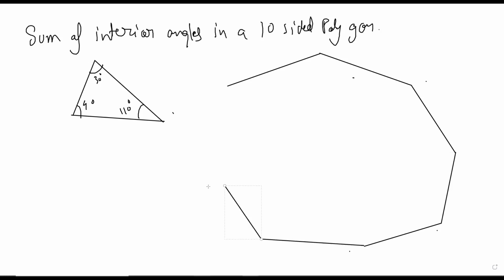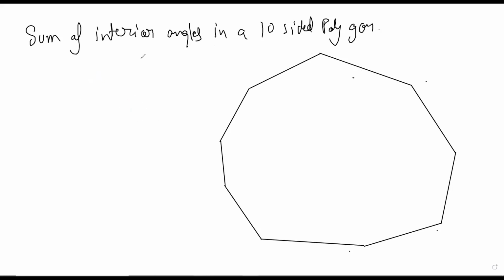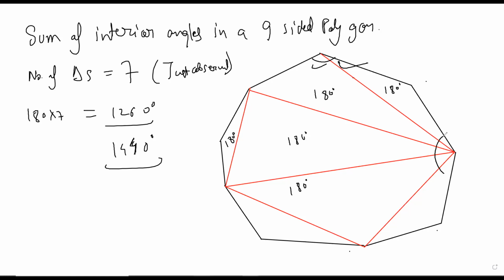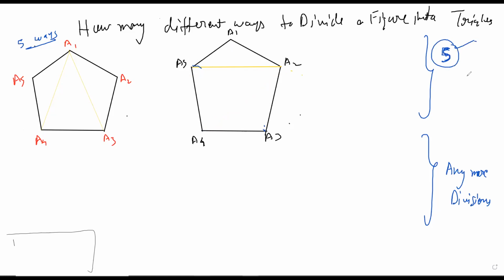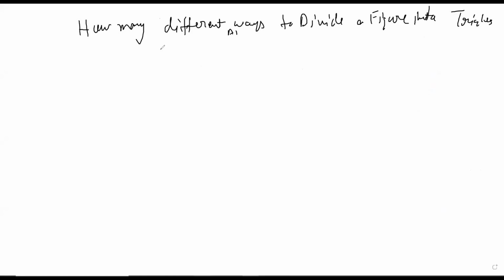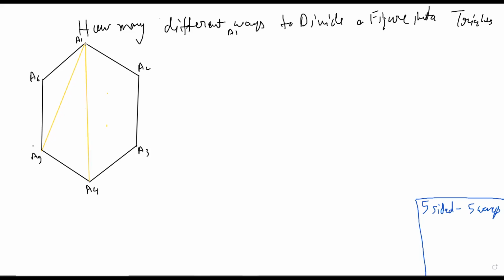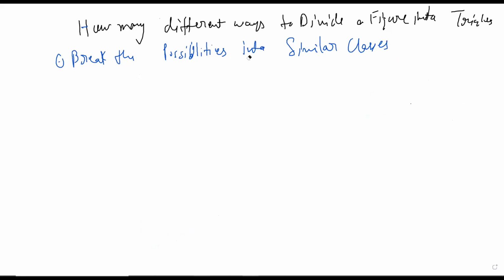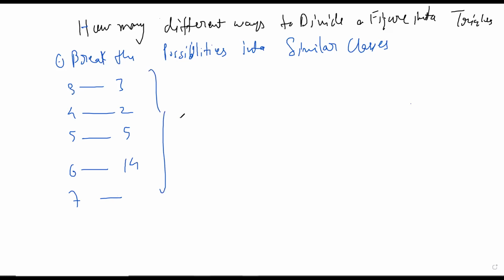Counting for beginners. Part 2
Through examples from a geomtric setting, I try to introduce a few counting problems.
The goals are to introduce to the kinds of questions that are asked in this area of counting and how they differ from say those asked in Euclidean Geometry. I try to show the vastness of the area by showing how small tweaks can make the problems several times as difficult and yet solvable in many cases.
Several core approaches are displayed through examples.
This lecture is the first in the series on Counting for beginners.